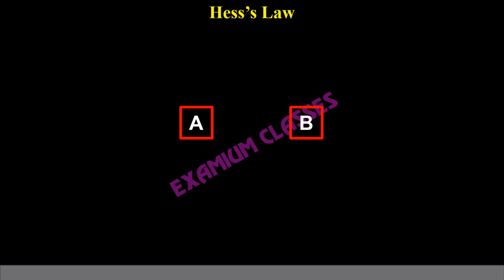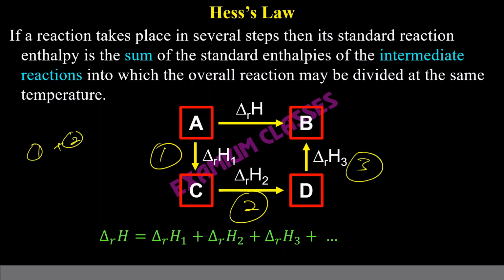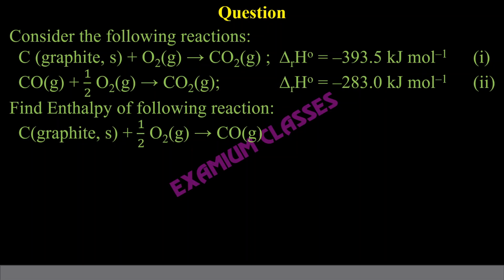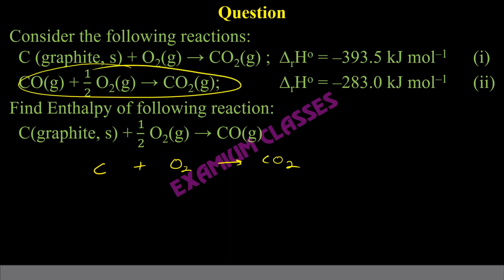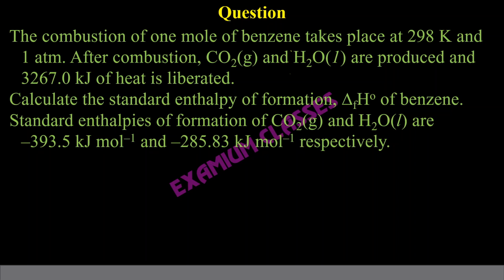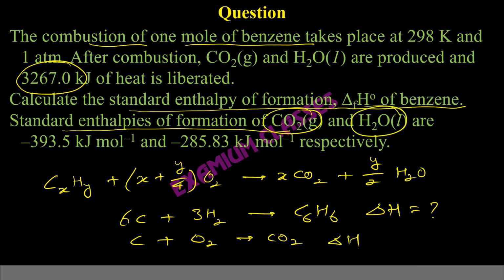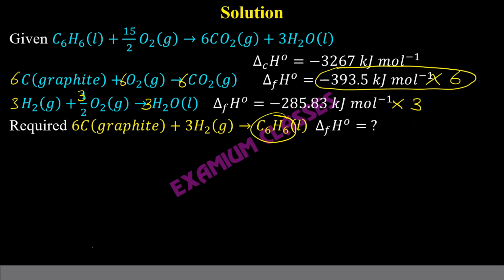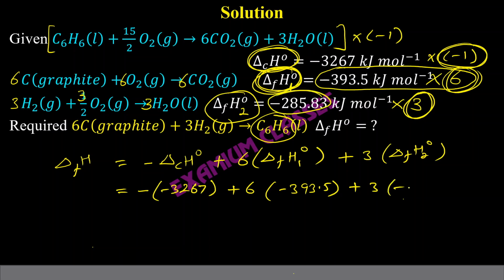Hess's Law (Chemical Thermodynamics)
Class 11 Chemistry. Chapter Chemical Thermodynamics. IIT JEE Main, IIT JEE Advance and NEET syllabus covered.

Topics Covered in this video:
Hess's Law